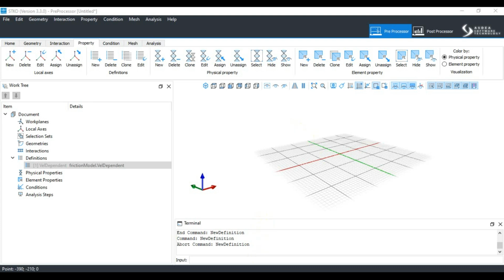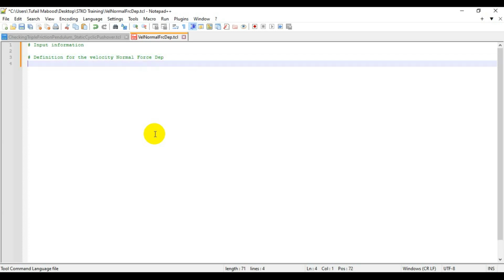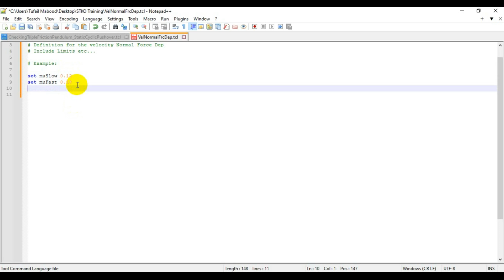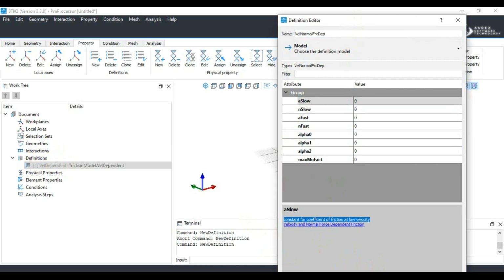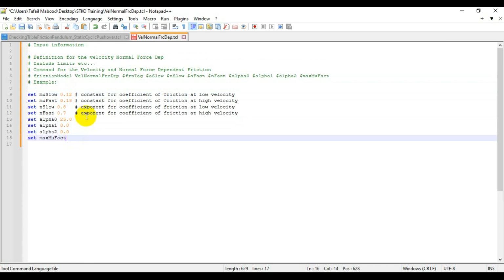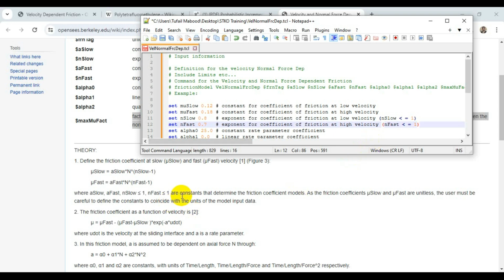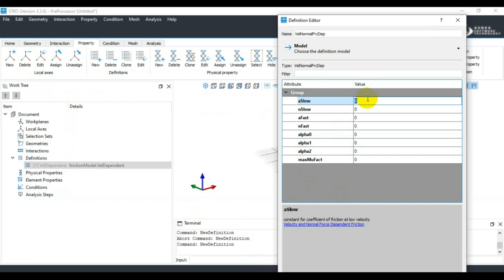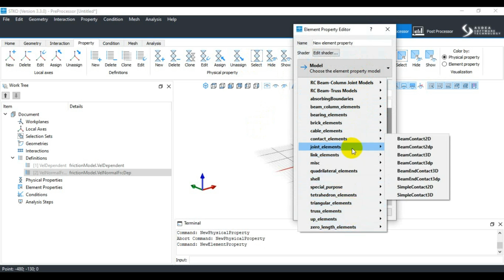Lecture 17 | Definitions Coulomb Model VelNormalFrcDep Model in STKO and Opensees